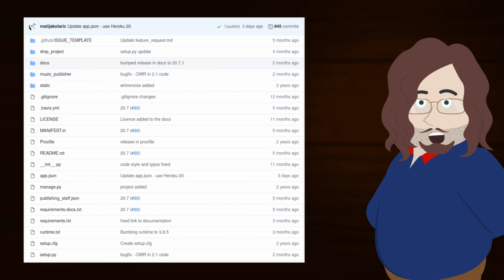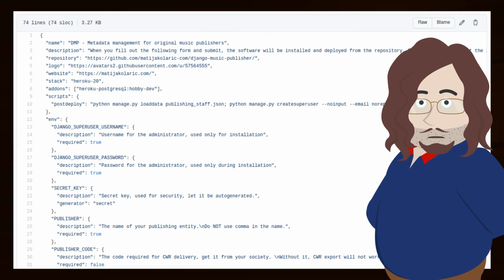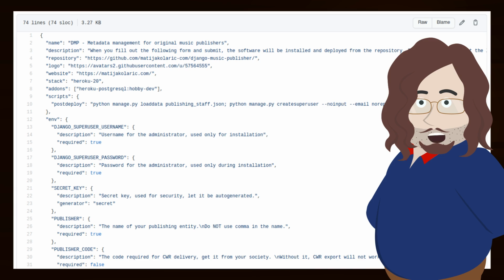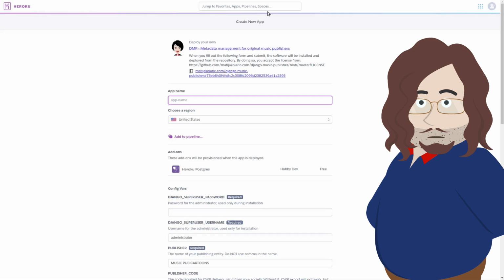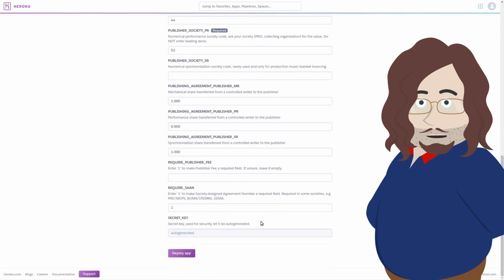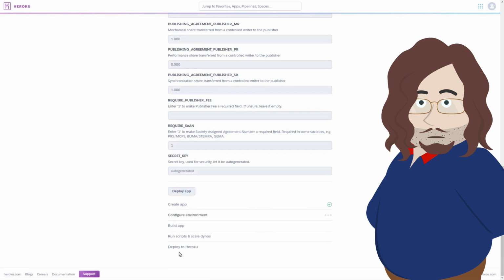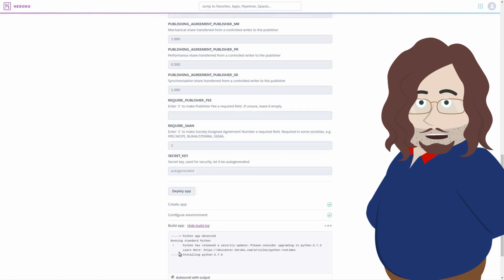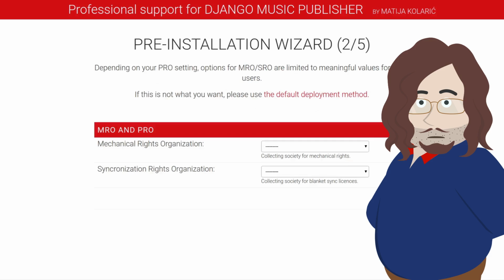Deploying open-source software to the cloud by end-users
Open-source software is usually created for developers, so it can be integrated into other projects. But, what if it is also intended for end-users?

The content is being covered in a series of videos like this one. In this one,
the extremely simple deployment is shown, that can be performed by end-users, requiring no technical skills